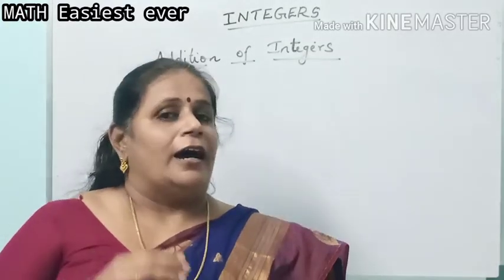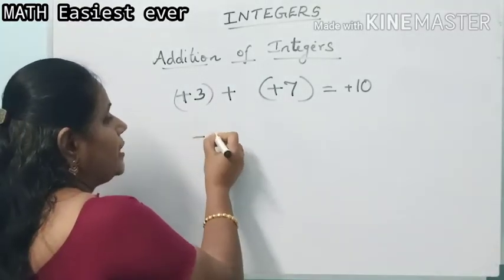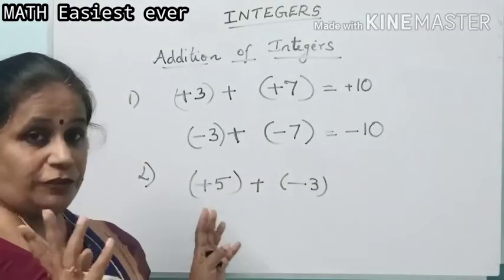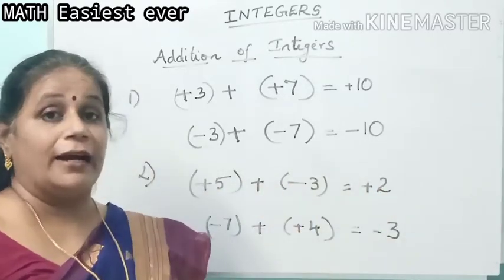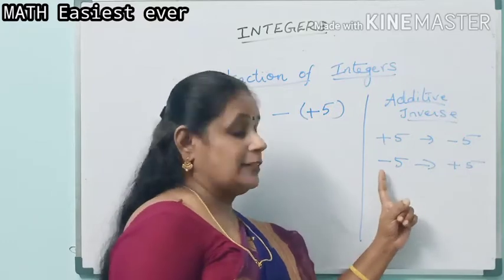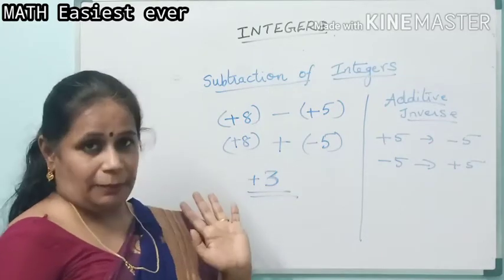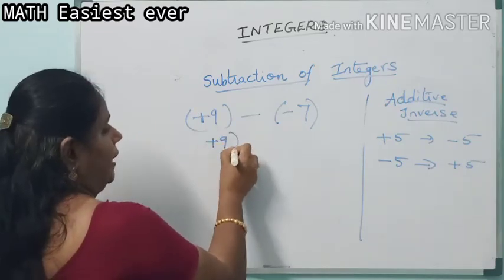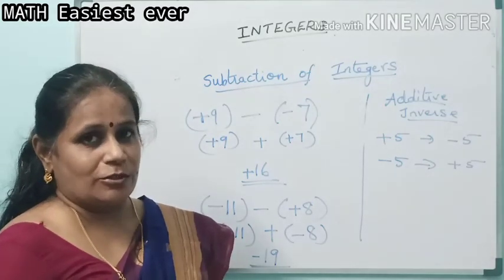INTEGERS : Addition & Subtraction